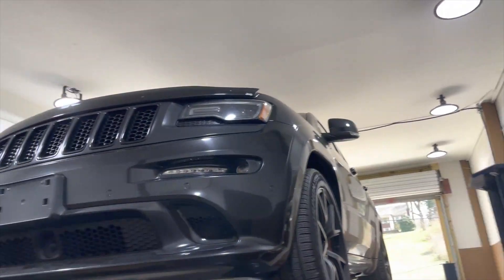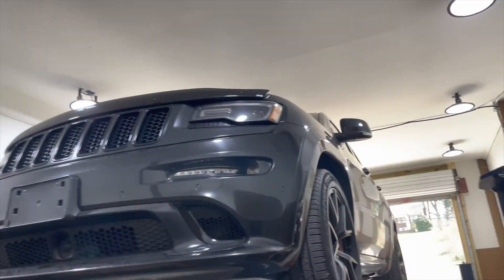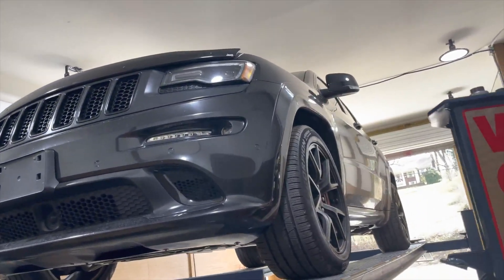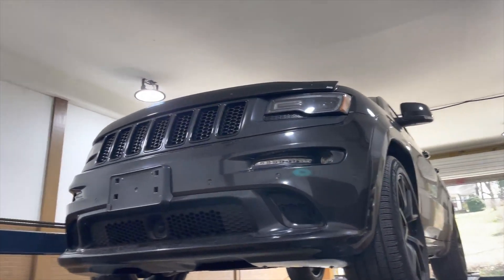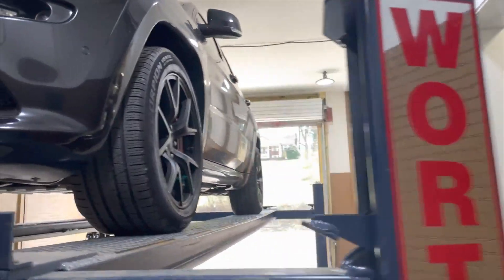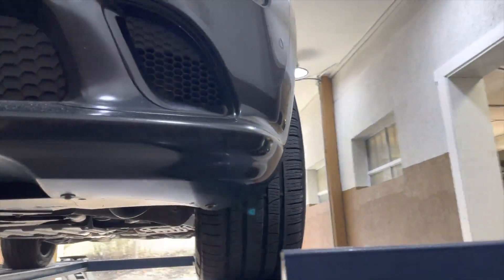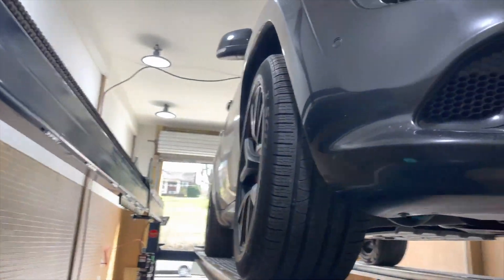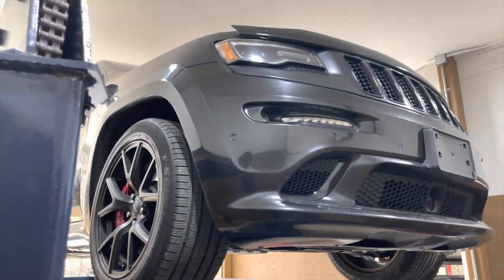2016 Jeep Grand Cherokee SRT 6.4L HEMI V8 Dual Exhaust w/ MUFFLER DELETE!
2016 Jeep Grand Cherokee SRT 6.4L HEMI V8 Dual Exhaust w/ MUFFLER DELETE!